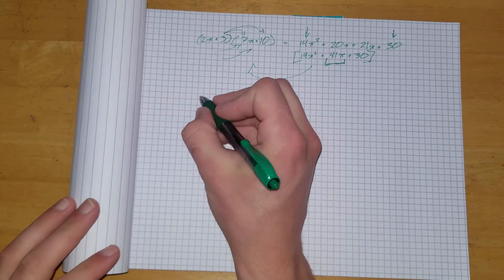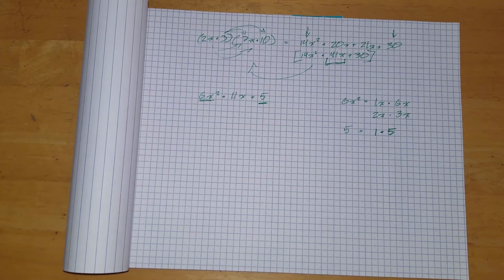10.7 introduction to factoring polynomials